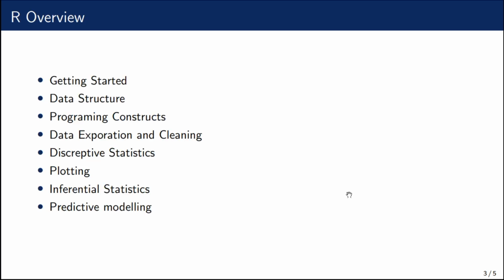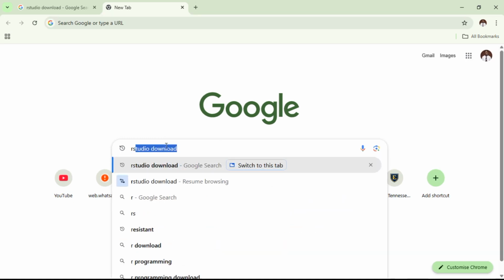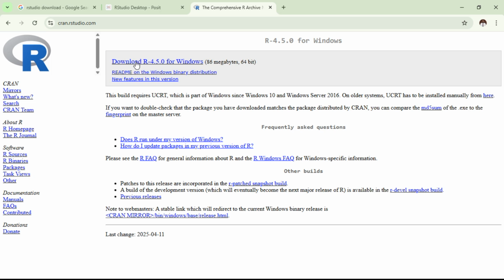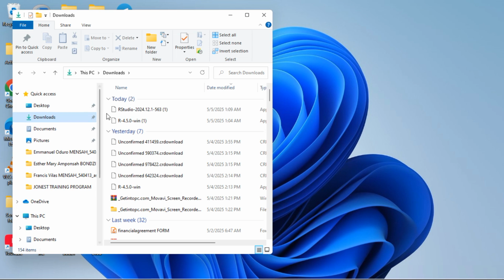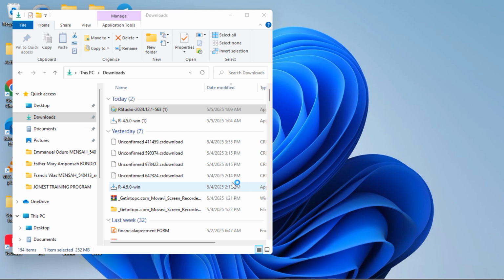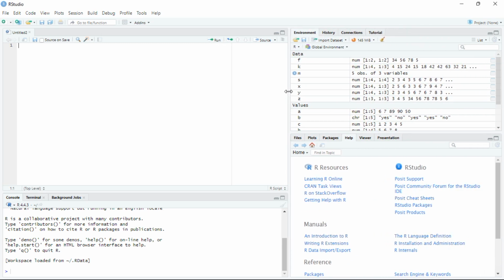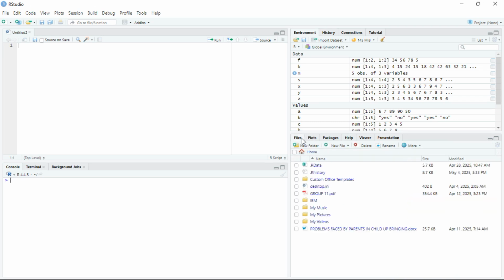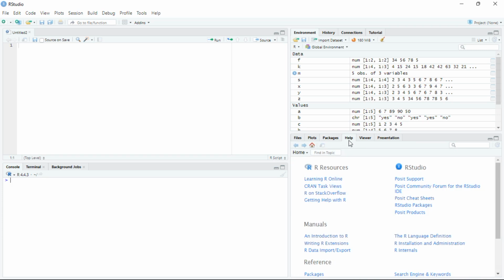Ho to download and install R on your pc..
Instroduction and how to install R